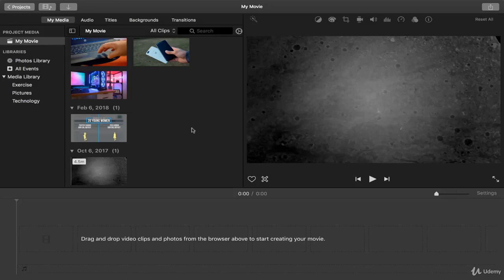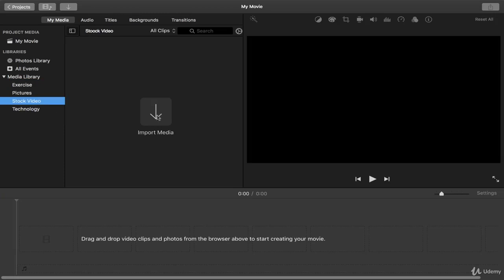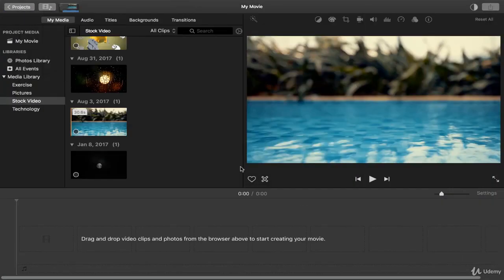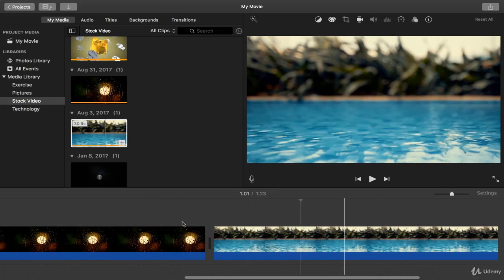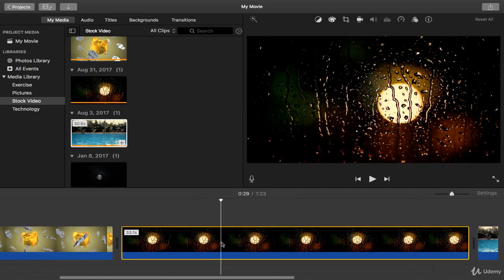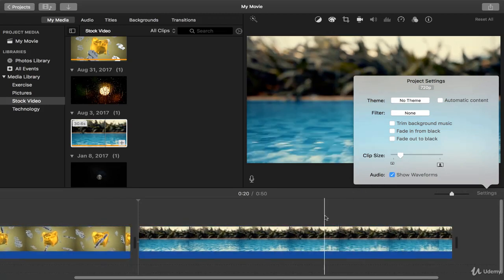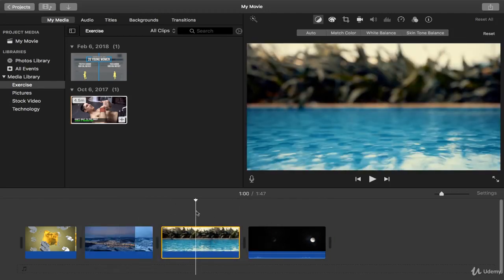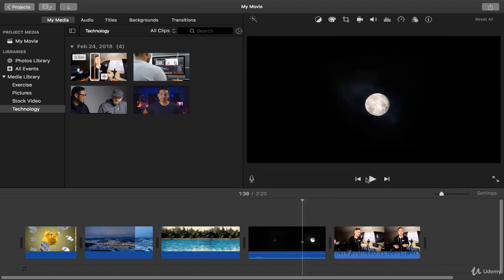How To Add Media Files In Timeline (In Details)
The Complete iMovie Masterclass: Beginner to Advanced
The quickest and easiest way to learn iMovie video editing. Step-by-step tutorial from very beginning to advanced.